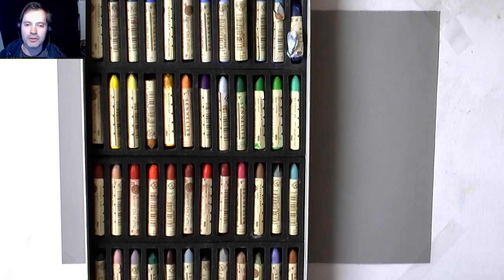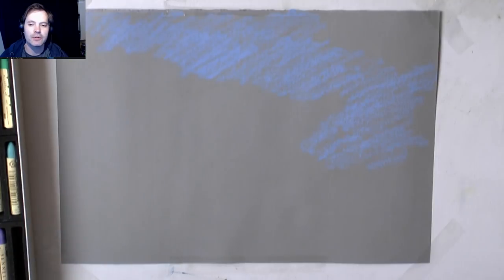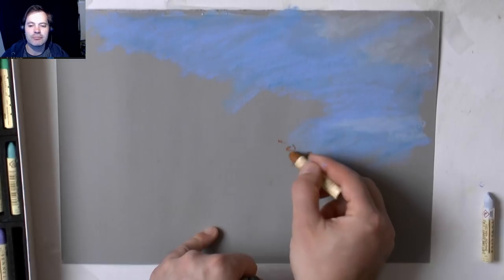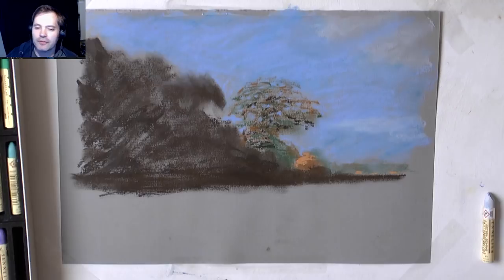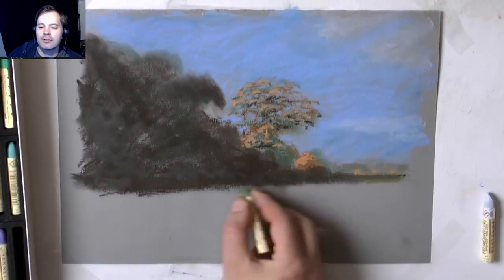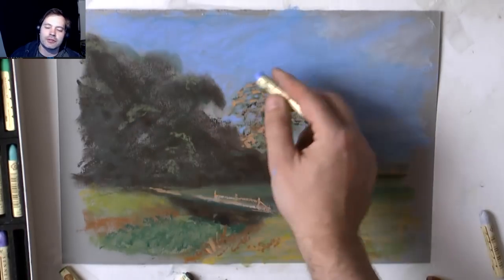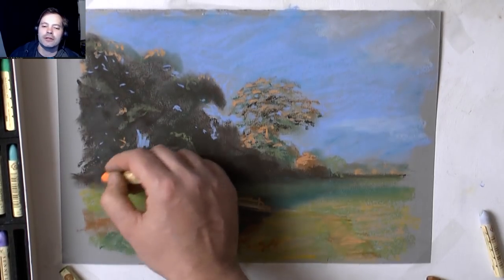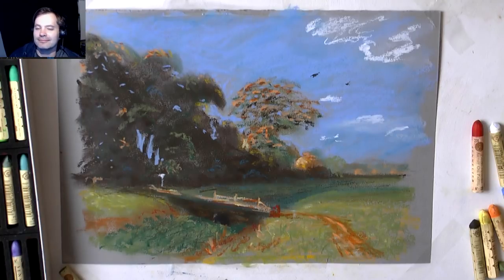Oil Pastels Light on the Bridge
Sennelier oil pastels used.